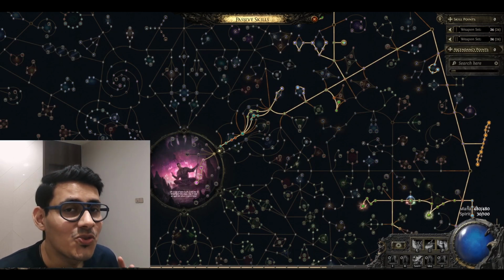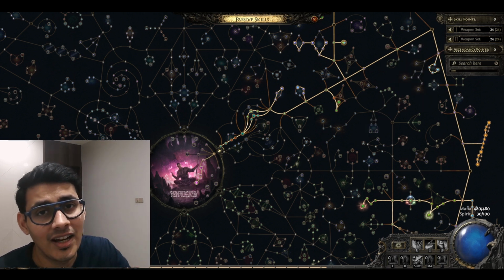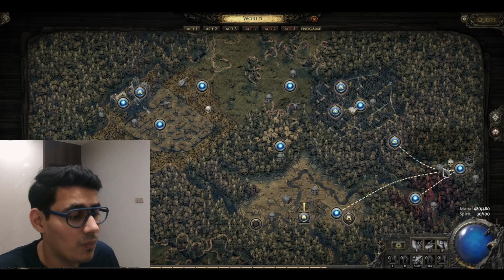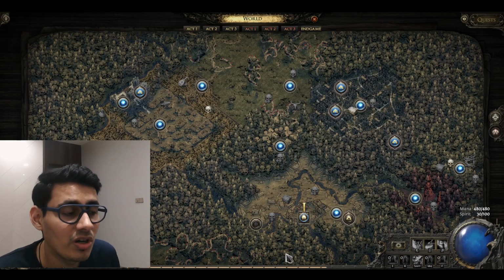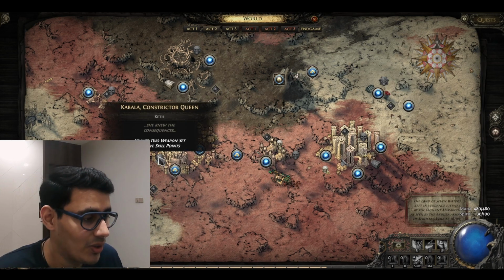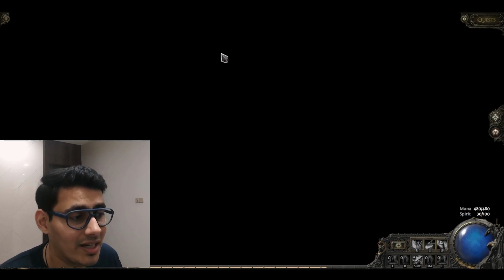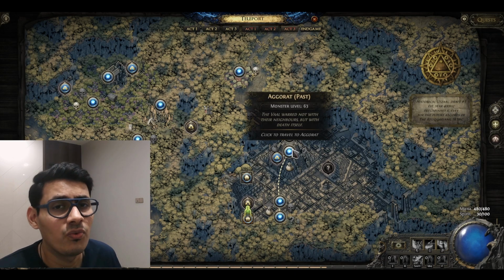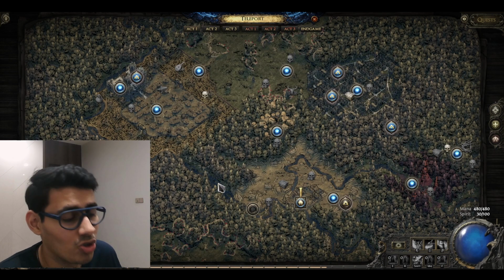All 24 EXTRA Weapon skill points locations in Path of Exile 2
Timestamps
00:00 Weapon skill points
01:05 Act 1
02:30 Act 2
03:23 Act 3